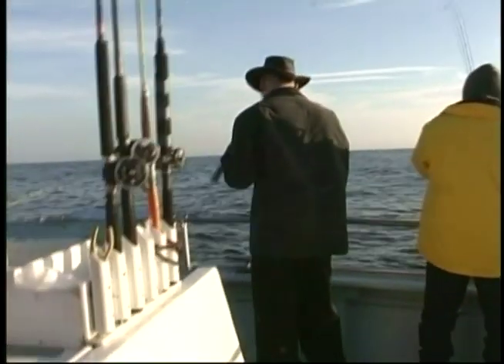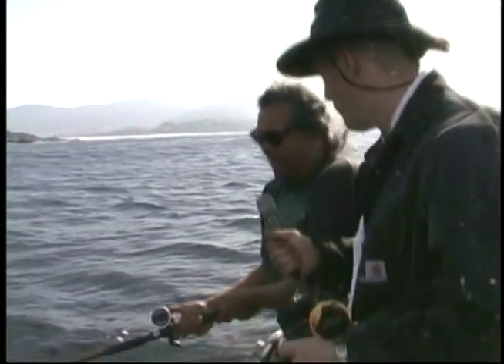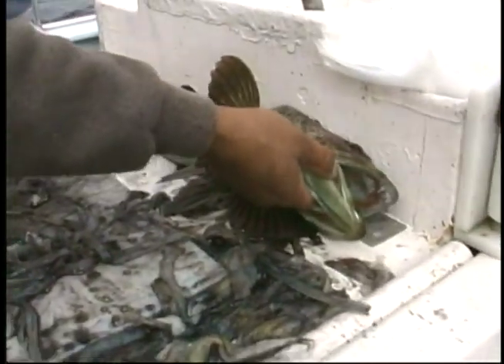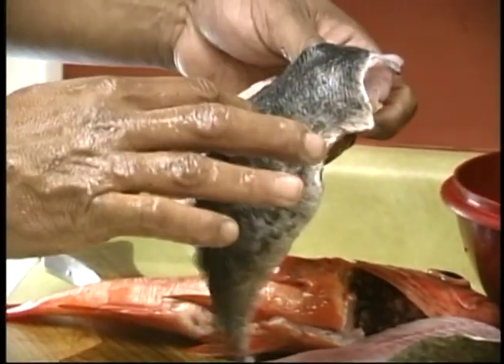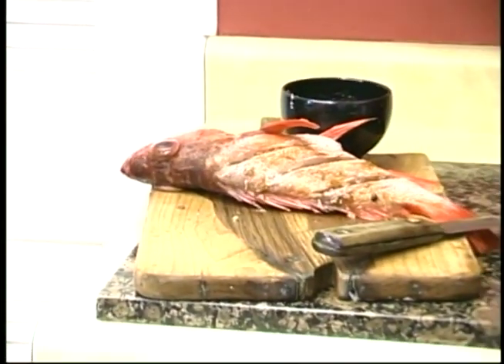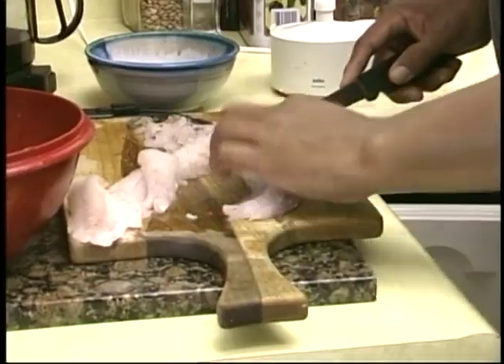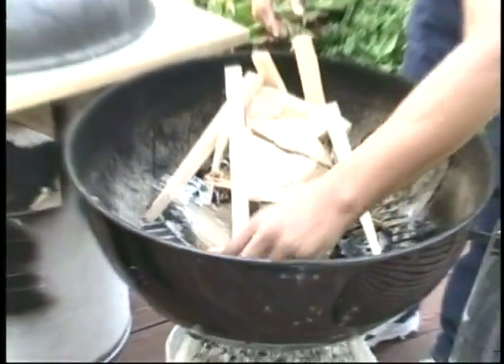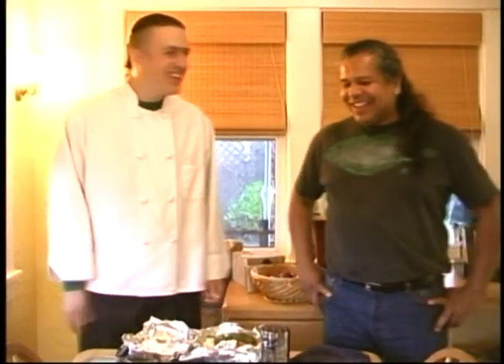Fishing for Rock Cod in the Monterey Bay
Deep Sea Fishing for Rock Cod along the California Shore with David Salazar, Glass Artist and Fishing Guru.